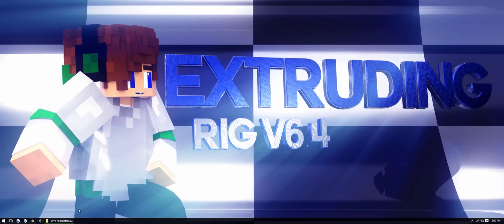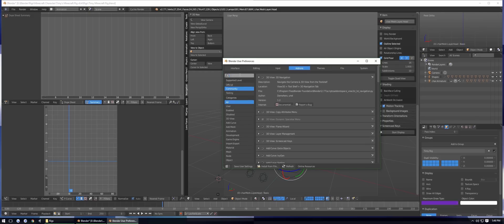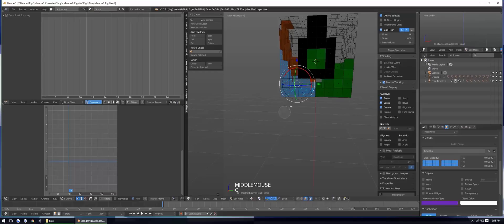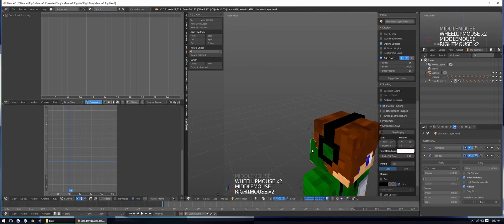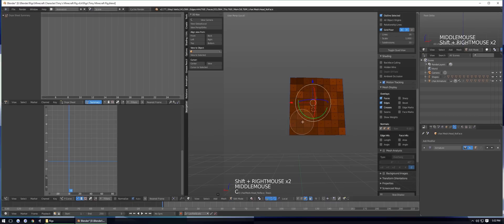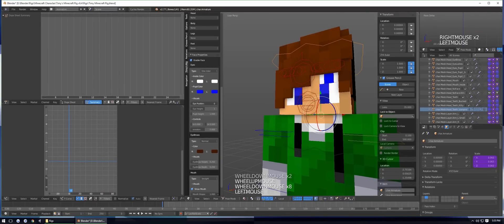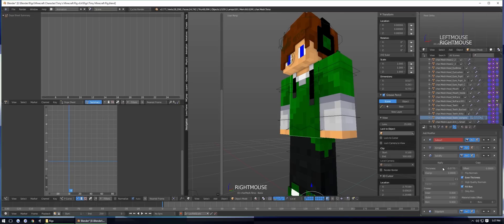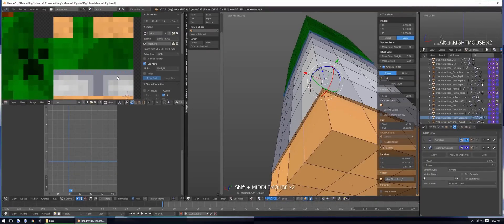Custom Extruding Tutorial and Rig v6.4 (Blender)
Software Used ::
Blender v2.77
Adobe AfterEffects CC